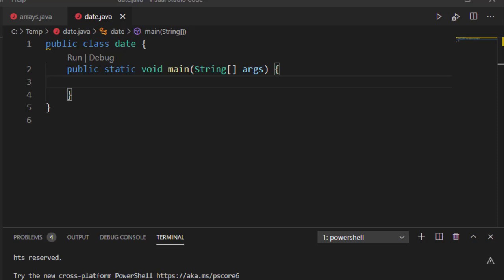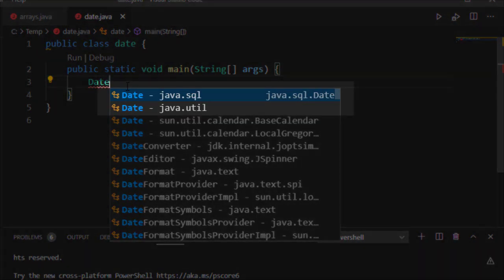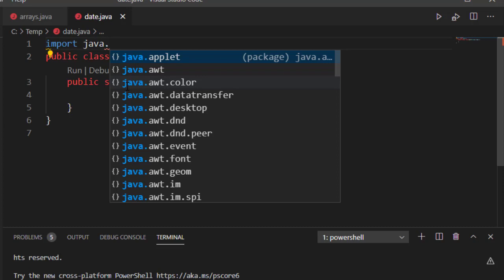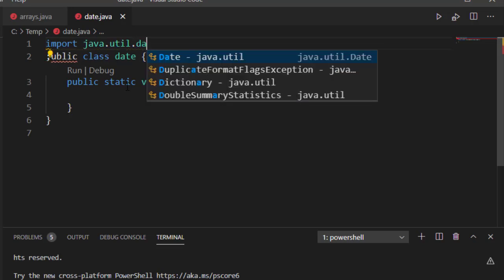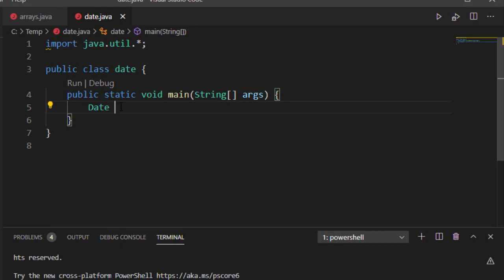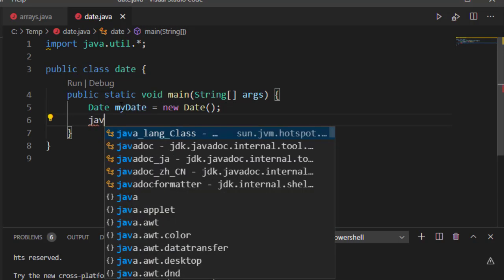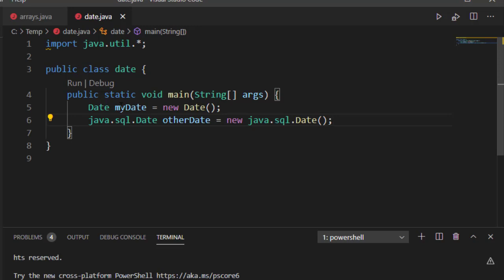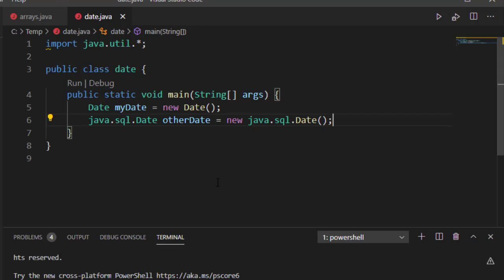importing a Java Package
In this quick video we look at importing an external library, known as a package in Java, so that you can add extra functionality to your application.
We also look at what happens if two classes have the same name, and how to distinguish them so there is no ambiguity.